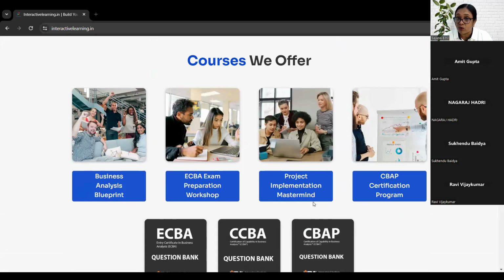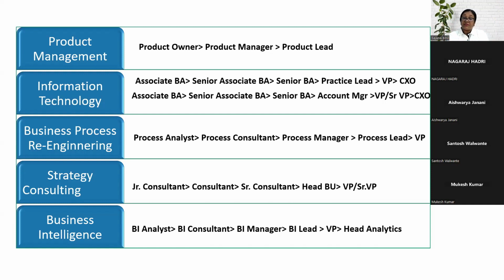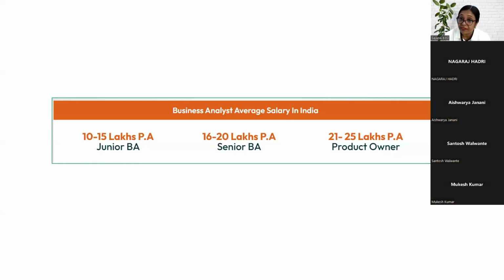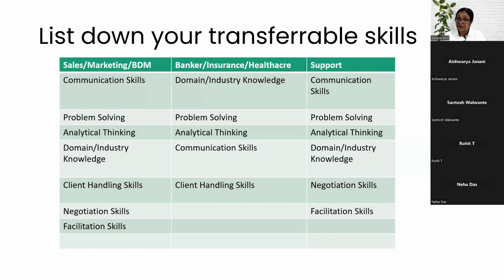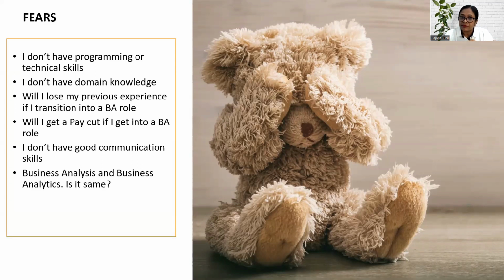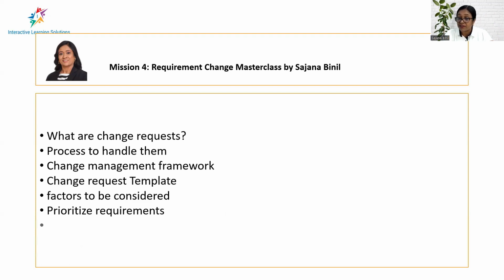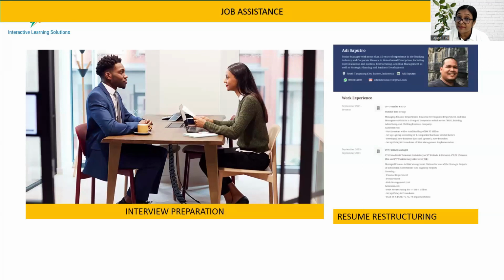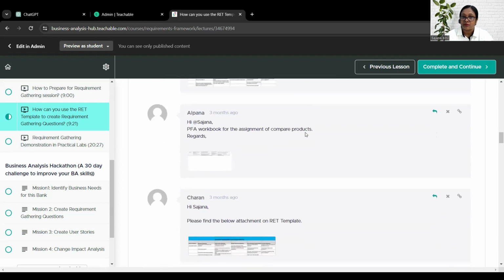Business Analysis Training| Career Transition into Business Analyst role made simple